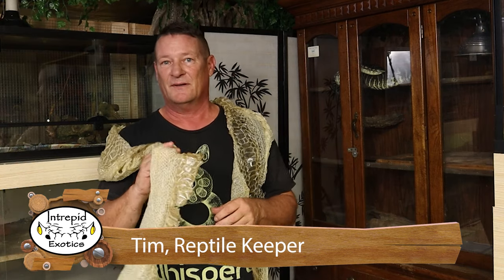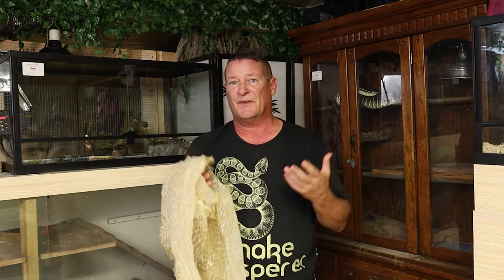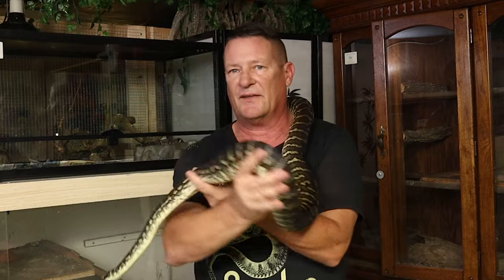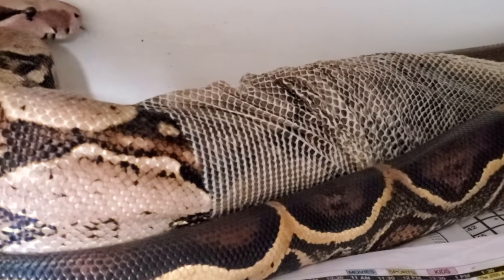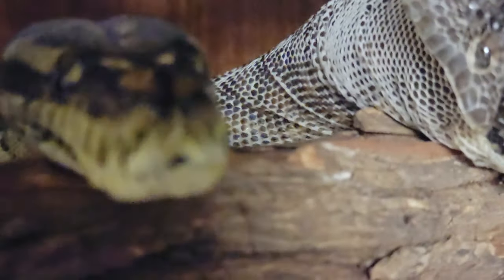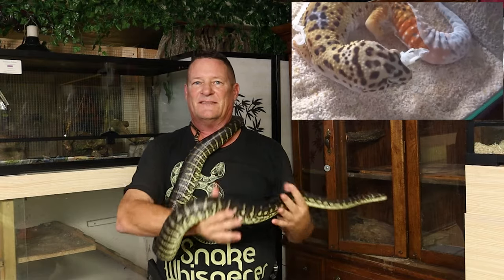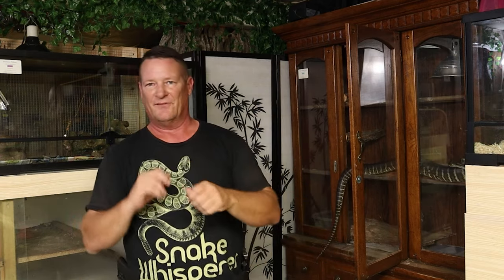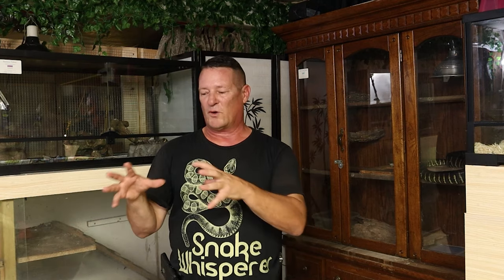How & Why Snakes Shed Their Skin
Back to the basics with understanding some facts about snake and lizard shedding, some of the things we do to help them have healthy sheds.